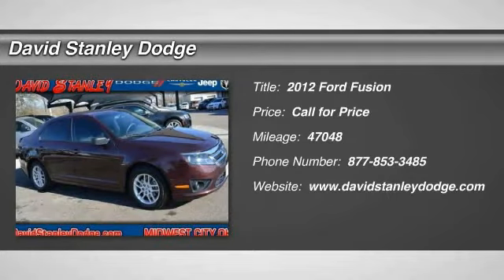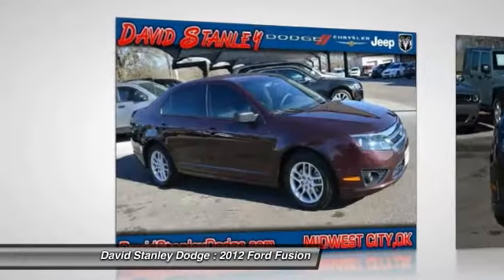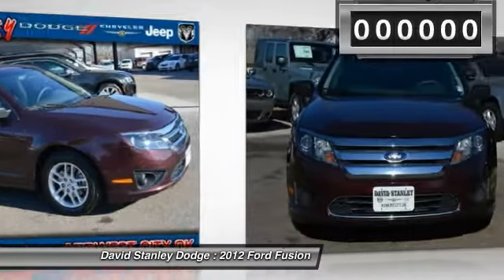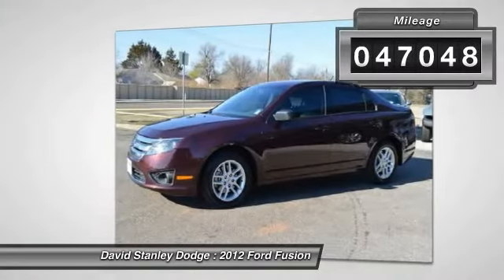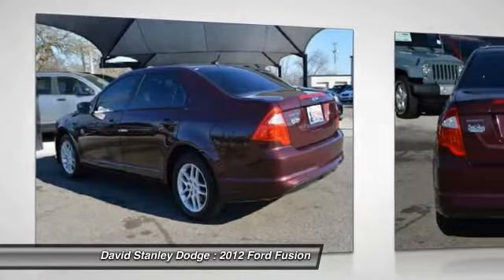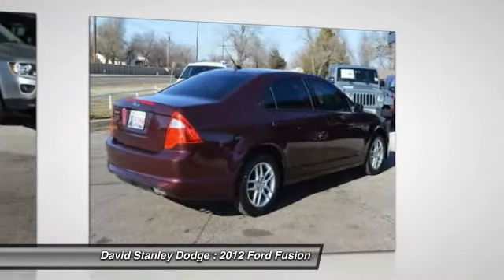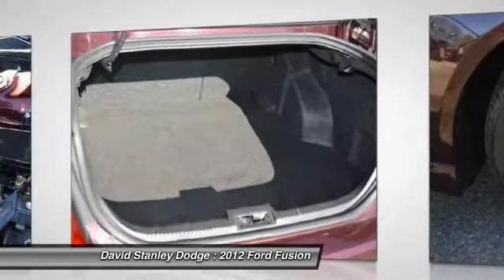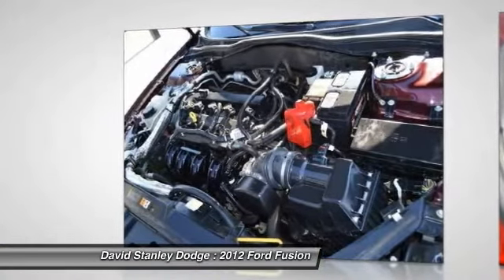2012 Ford Fusion David Stanley Dodge N227112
2012 Ford Fusion S

Looking for the right car? Today could be your lucky day. With 47048 miles, this Red Candy Metallic Tinted Clearcoat, 2012 Ford Fusion equipped with Automatic transmission could be yours. Request more information and set up a test drive right away.